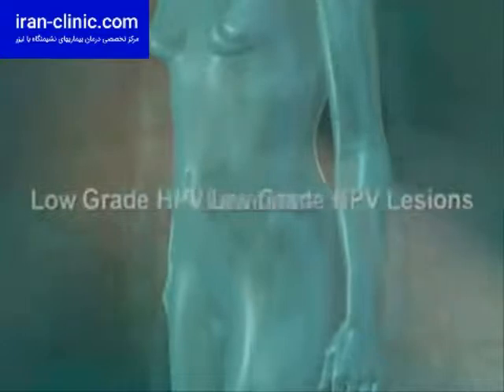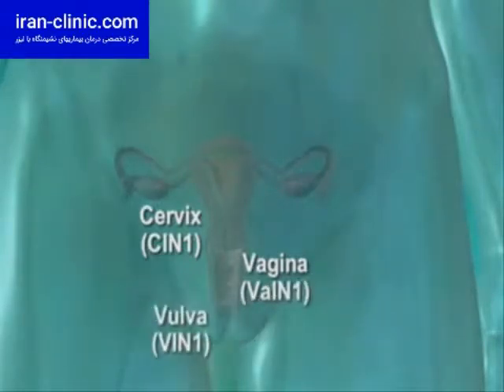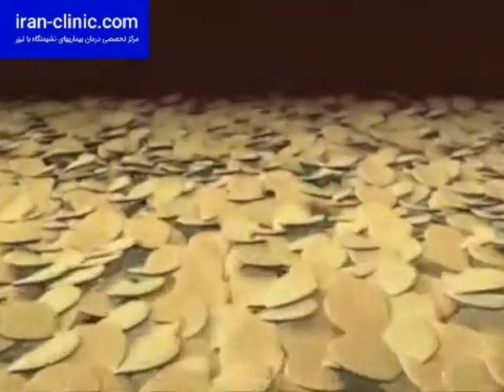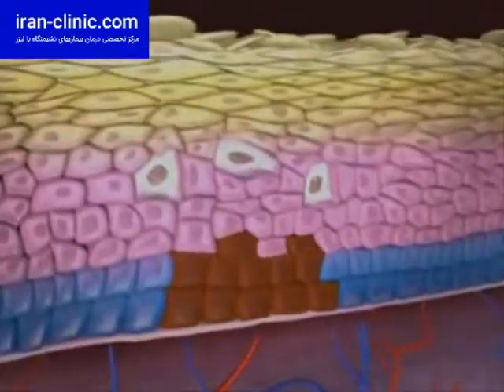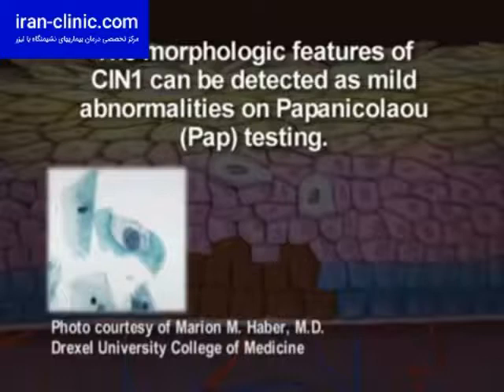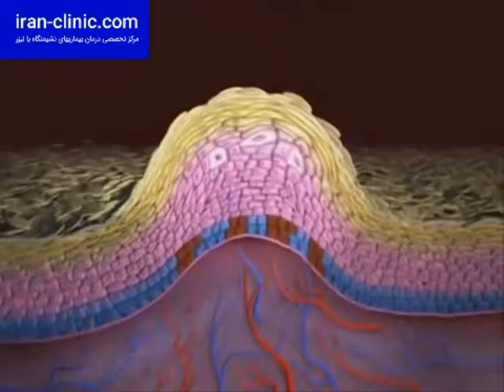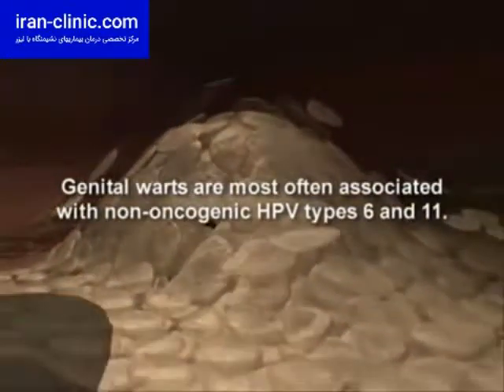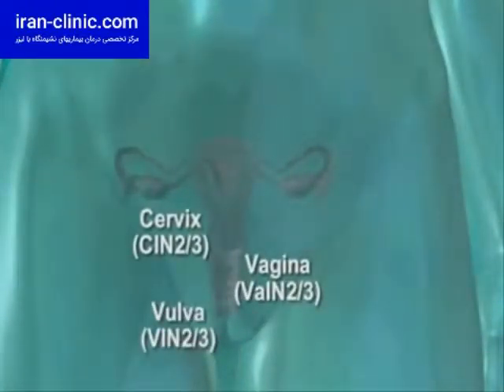شکل ظاهری و عکس زگیل تناسلی در زنان و مردان در ایران کلینیک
شکل ظاهری زگیل تناسلی به صورت خوشه ای بوده و حتی در اندازه های خیلی بزرگ بر روی آلت تناسلی رشد کرده اند. در صورت پیشرفت و زیاد شدن، شکلی شبیه به گل کلم پیدا می کنند.همانطور که در تصاویر زیر مشاهده میکنید ، اندازه زگیل های تناسلی که بر روی دستگاه تناسلی زده می شود، اغلب کوچک و نرم است .